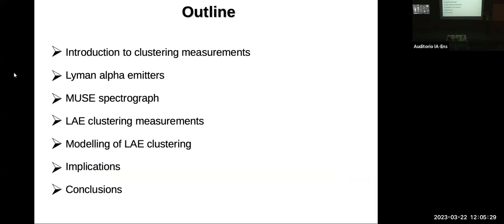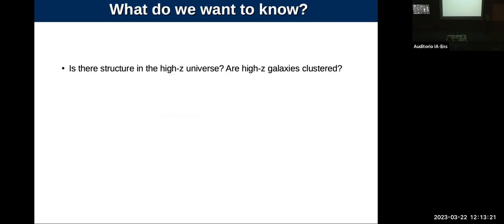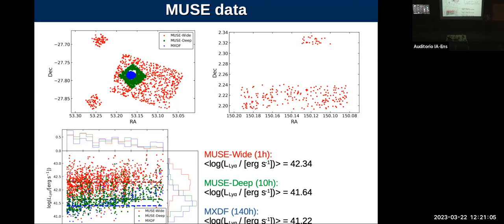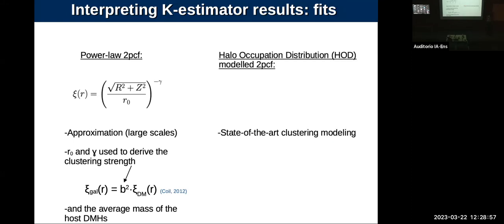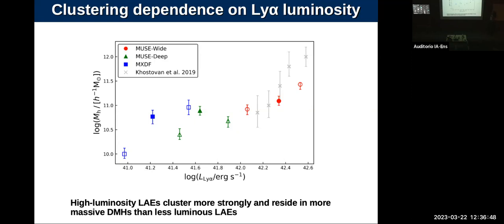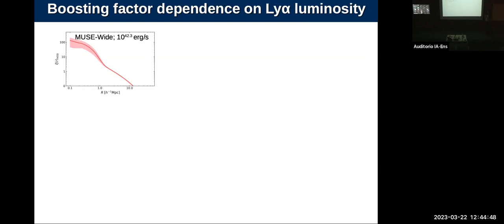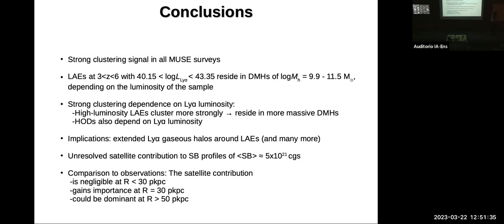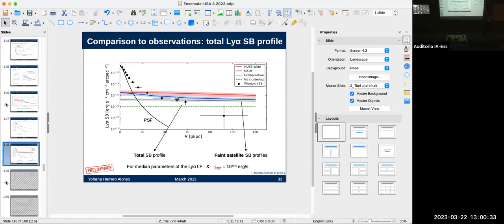Clustering of MUSE Lyman-alpha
Ponente:  Dra. Yohana Herrero Alonso, (Leibniz-Institut für Astrophysik Potsdam (AIP))